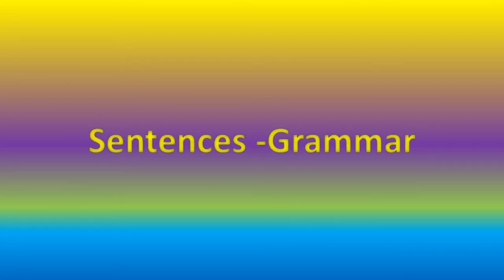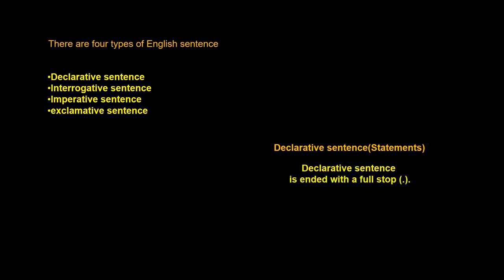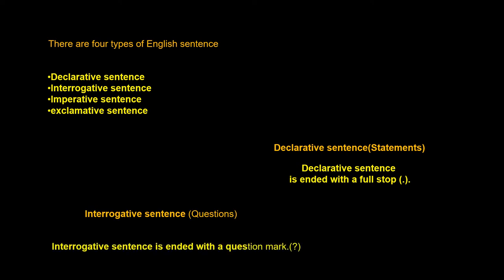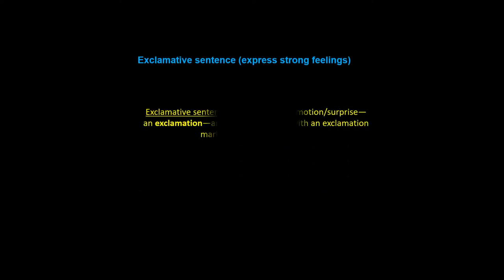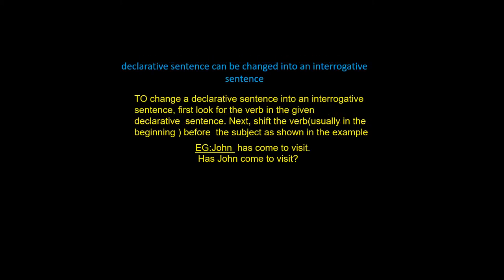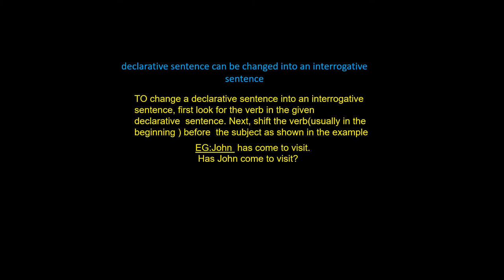Grammar | Sentences for Class 4 | Declarative | Interrogative | Imperative | Exclamative sentence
English sentence types
sentence types
Declarative sentence
Interrogative sentence
Imperative sentence
Exclamative sentence